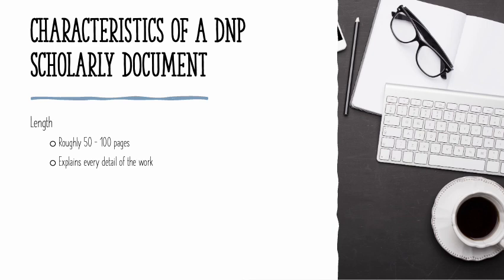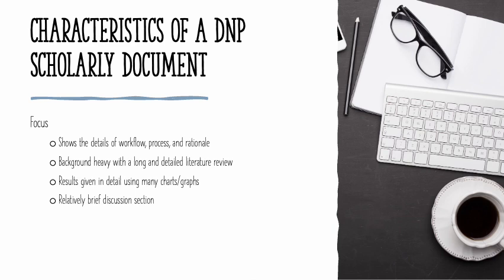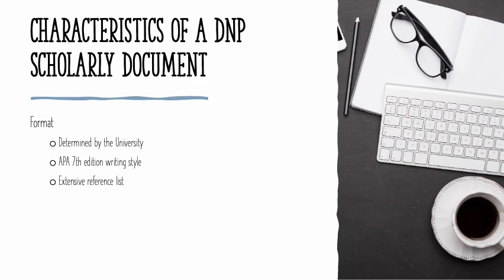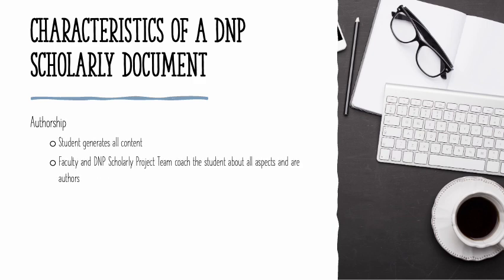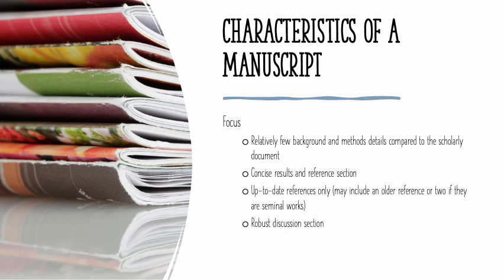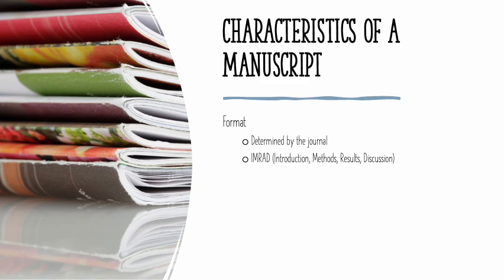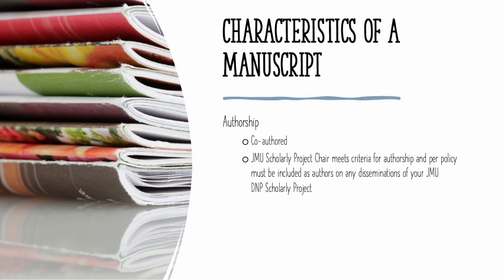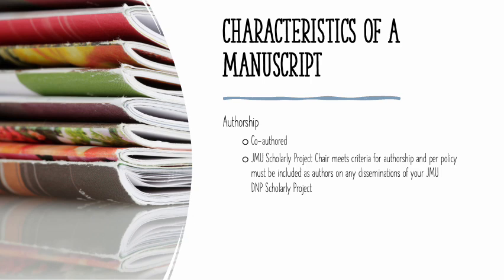Writing a Manuscript How the Manuscript Differs from your DNP Scholarly Document